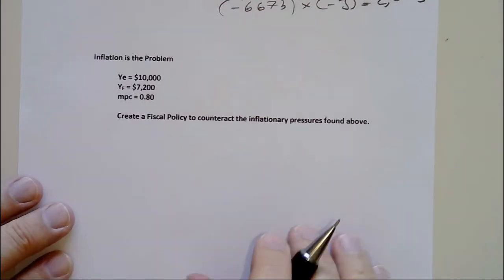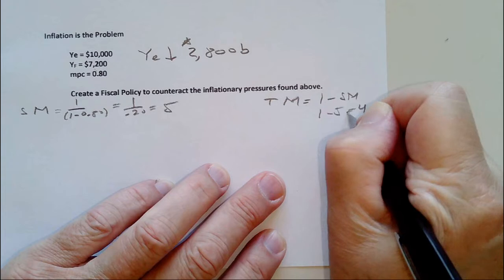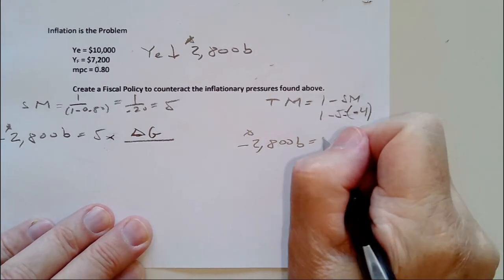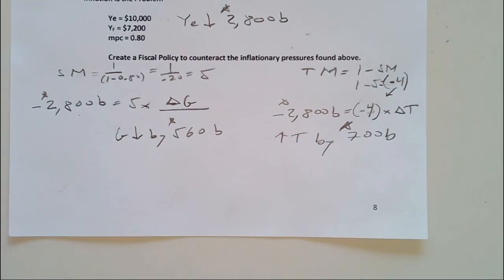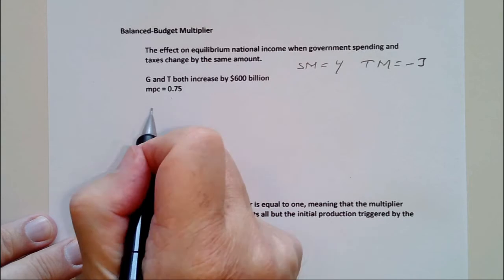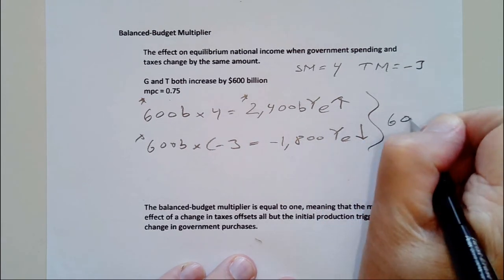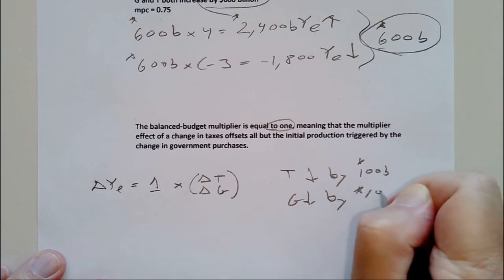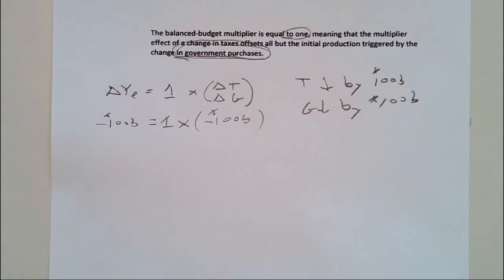Econ 2 Chapter Nine Lecture 1 (part 5) Government and Taxes